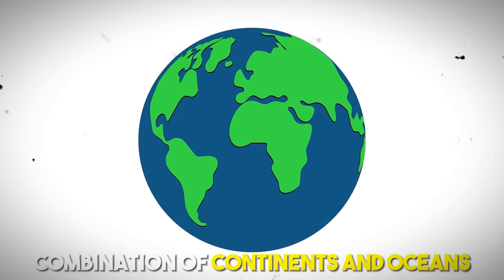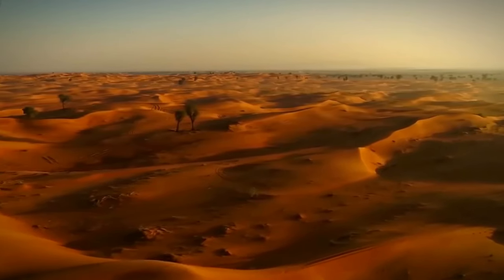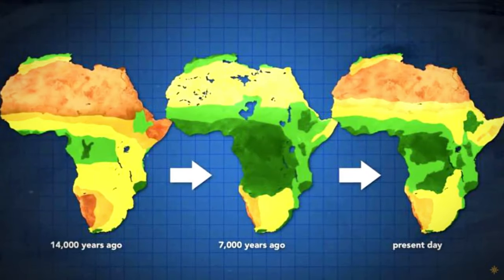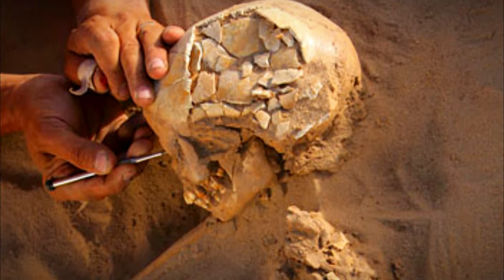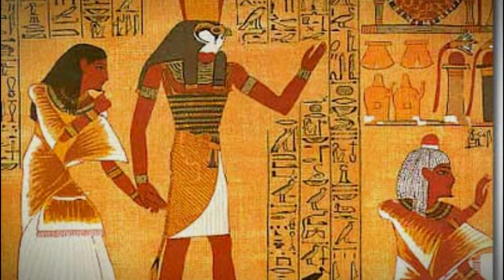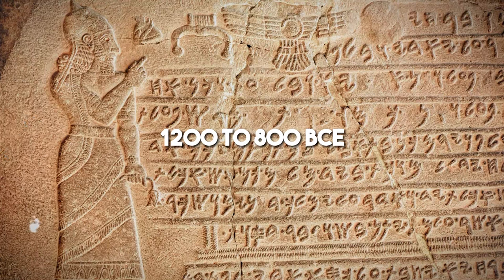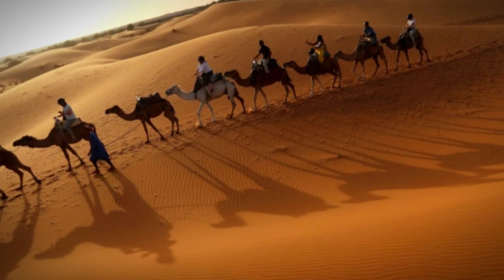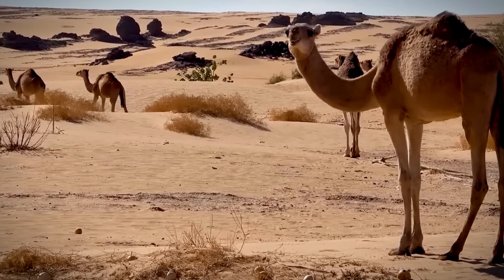Scientists Are Scared To Dive Into The Sahara Desert! But Why?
The Sahara Desert, Earth's largest and most renowned desert, is famous for its seemingly endless sand dunes. However, beneath this barren surface lies an enigma that has perplexed scientists for decades. Unlike Antarctica, which is even larger but cloaked in ice, the Sahara is a classic desert, defined by scorching sun, scarce rainfall, and vast stretches of sand.

Stretching across an area equivalent to half of Russia or the entire expanse of Brazil, the Sahara holds a secret that few are aware of: rich reserves of gas and oil have been discovered here. Surprisingly, the Sahara's towering sand dunes can reach astonishing heights, surpassing even a 70-story building, with some measuring between 160-180 meters!

But what lies hidden beneath this arid sandy landscape? Why is the Sahara dominated by sand, and where did this extensive desert originate from? Has it always been this way? It's intriguing to think that not too long ago, these vast territories teemed with life. Yet, at some point, something went awry, leading to the Sahara's current state of desolation. This captivating riddle beckons exploration, but scientists are wary. Why?"

Don't miss out on today's epic video to see Why Scientists Are Shocked By Sahara Desert.

Topics Included:
Scientists Are Scared To Dive Into The Sahara Desert!